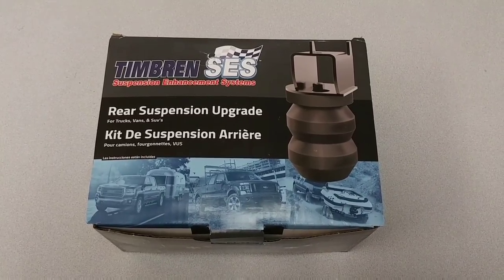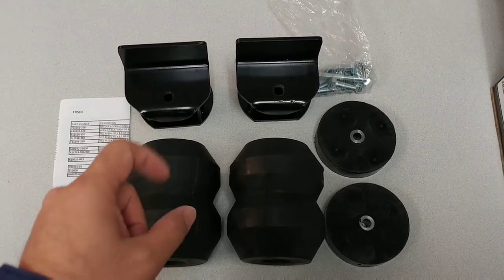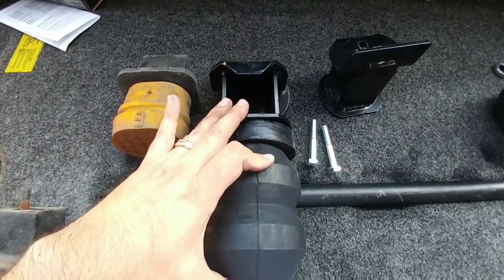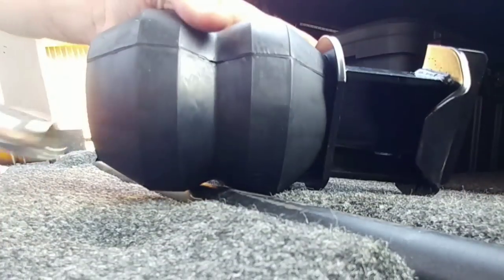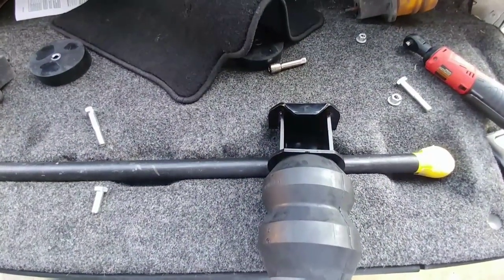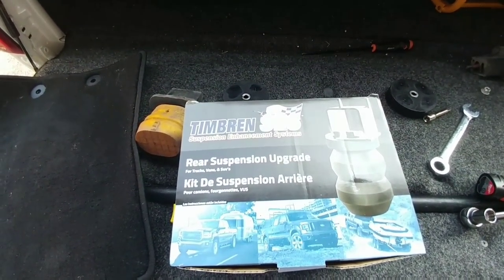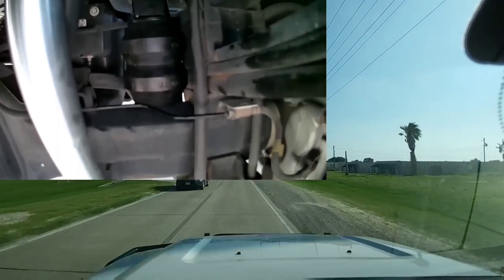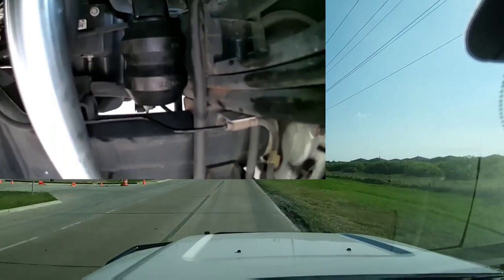Stop squat while towing heavy! WATCH THIS! TIMBREN